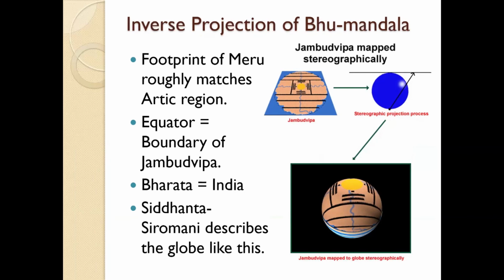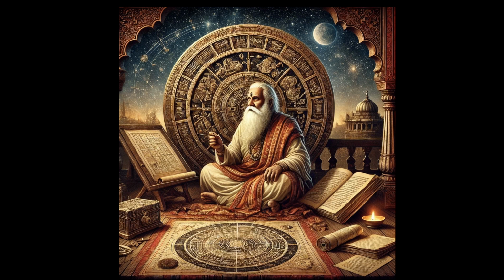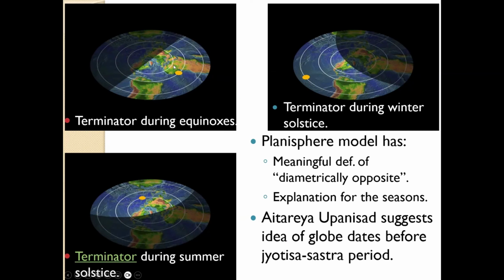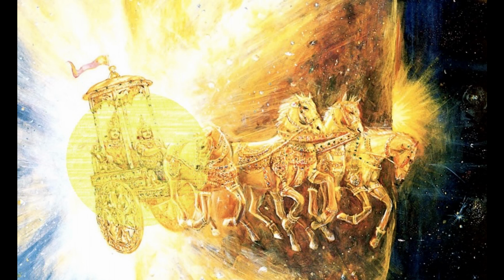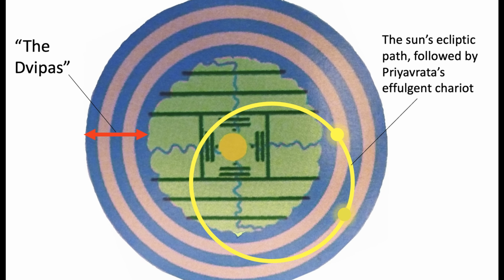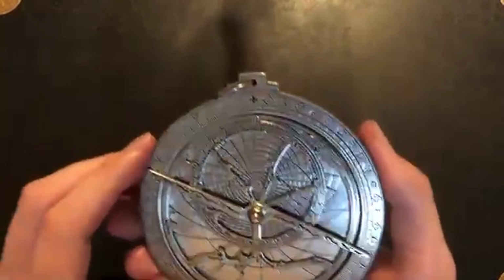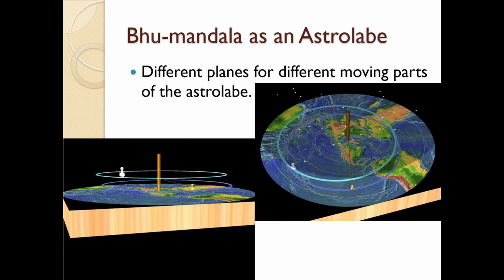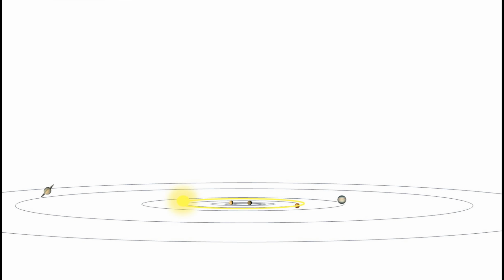Mysteries of the Sacred Universe Chapter 3:‘The Solar System in Projection’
This video has been based on part of a zoom presentation by
Murali Gopal das. He has delivered seminars based on the material on Sadaputa’s book Mysteries of the Sacred Universe, the Cosmology of the Bhagavat Purana.
The focus of this video covers the celestial sphere, astronomy, astrology, the ecliptic plane, stereographic projection, in the context of the earth as a planisphere, as suggested in the 5th canto of the ancient Bhagavat Purana,